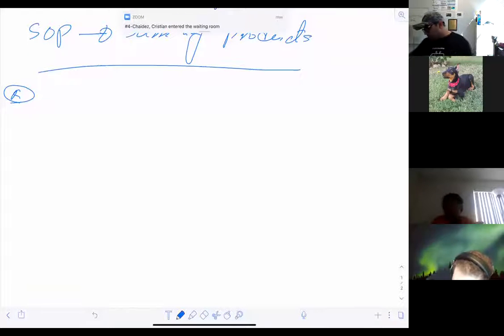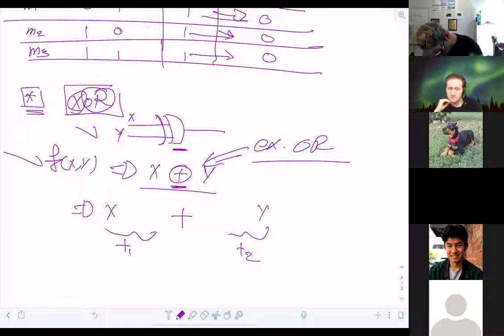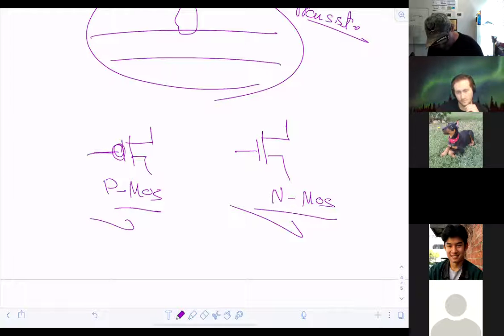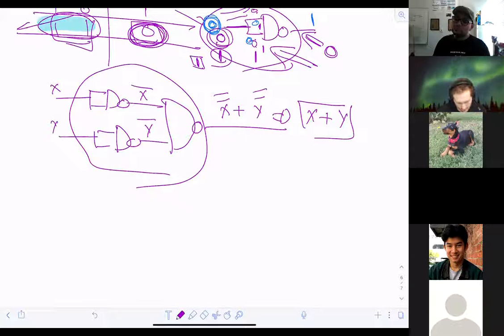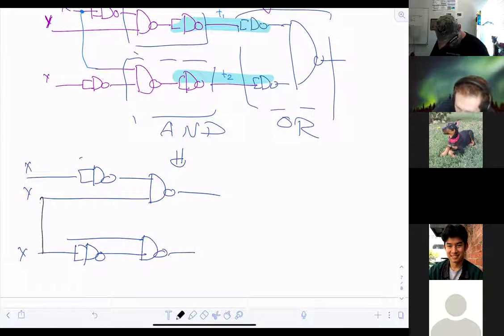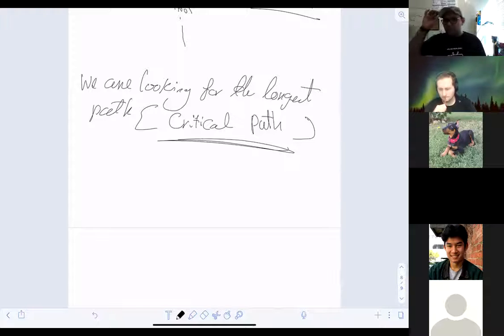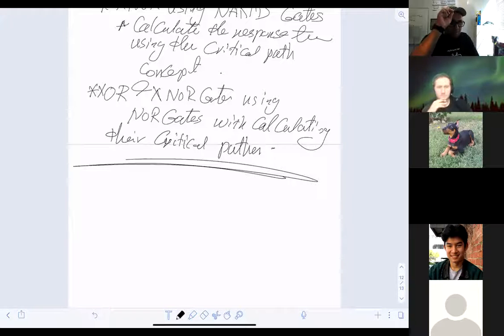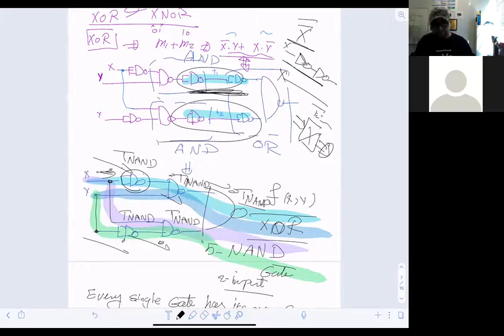ECE2300: GATES EQUIVALENTS (NAND, NOR)